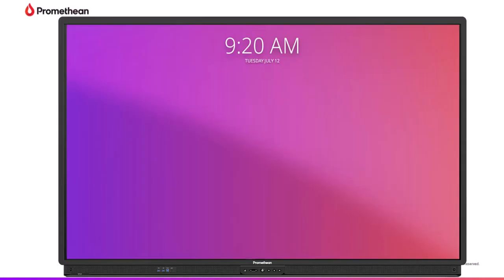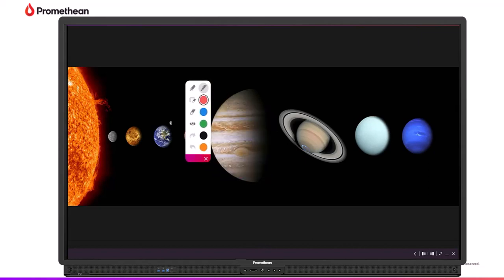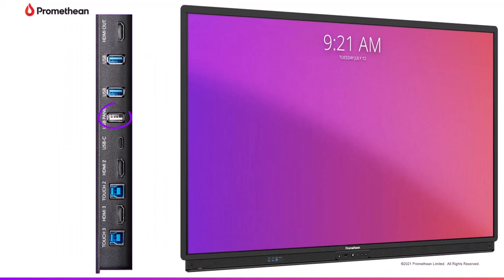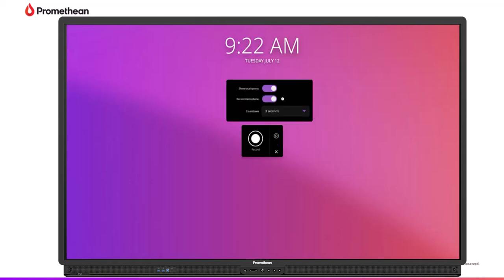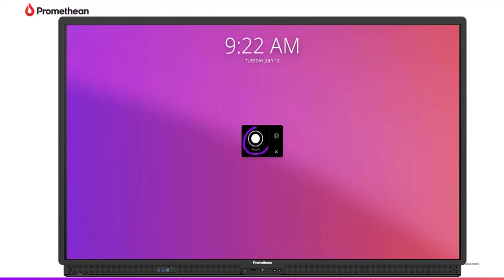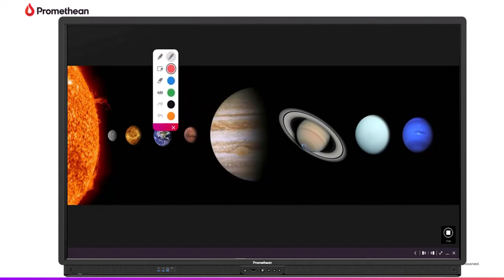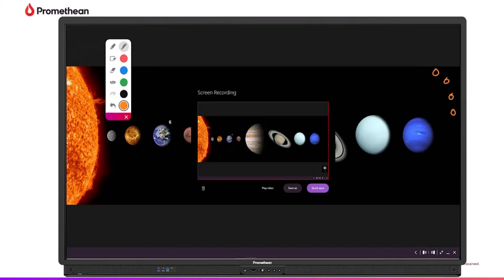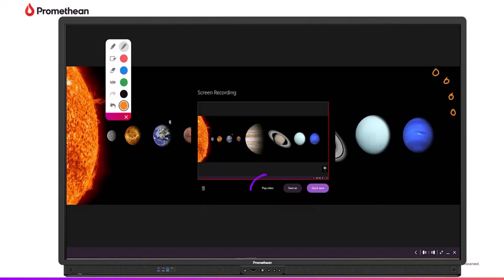Screen Recording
Learn how to use the Promethean Screen Recording app for your hybrid, remote, and flipped classroom environments.